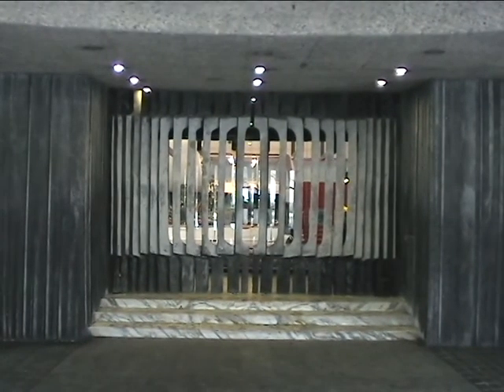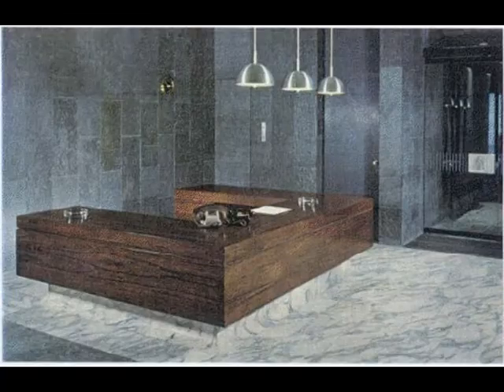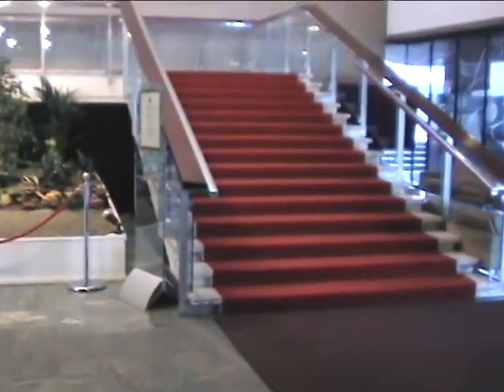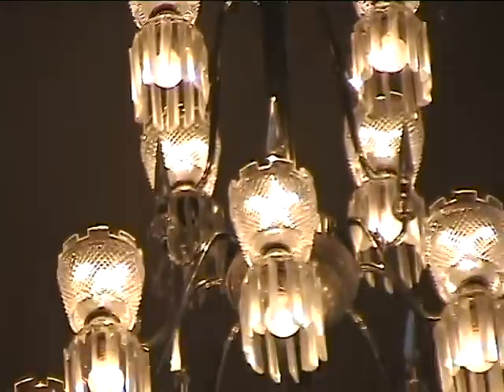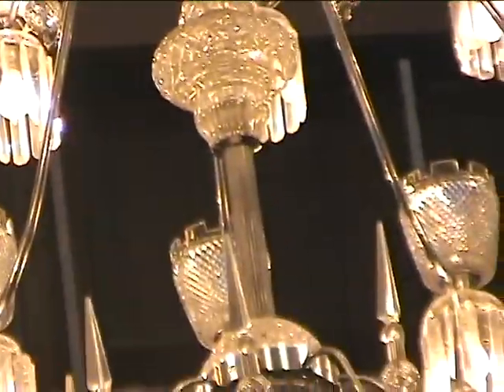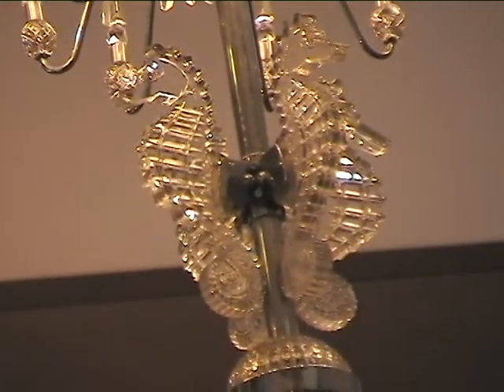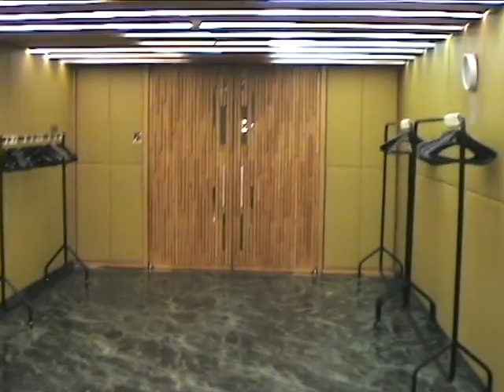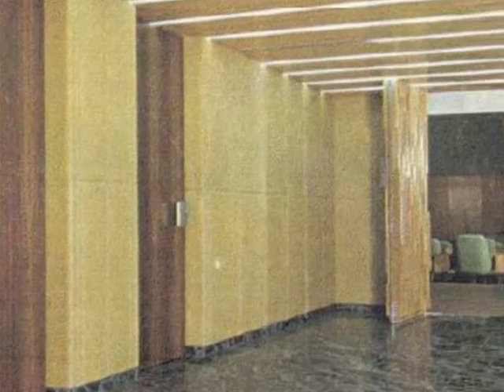Civic Centre: Grand Stair Hall and Council Chamber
Directed and Produced by Michael Brown
A walk through of Newcastle Civic Centre's Grand Stair Hall to the Council Chambers.